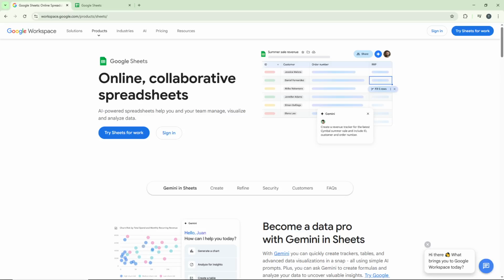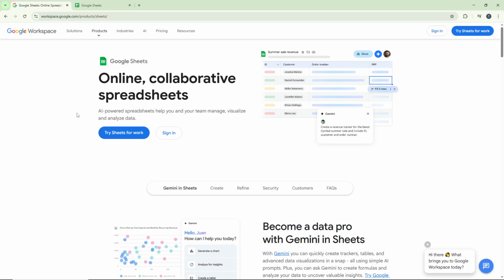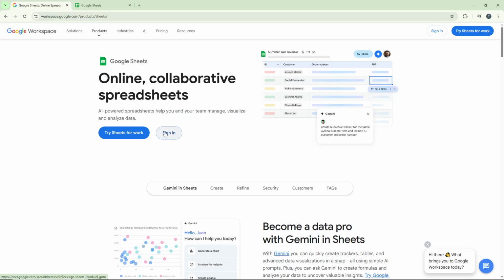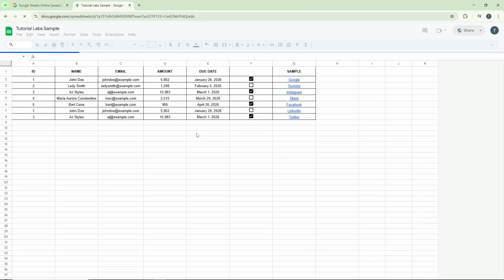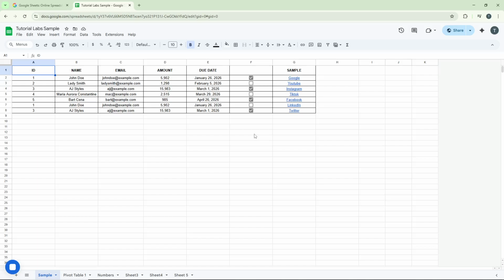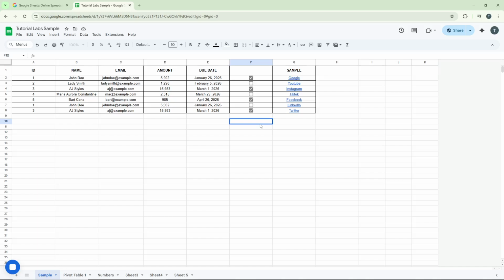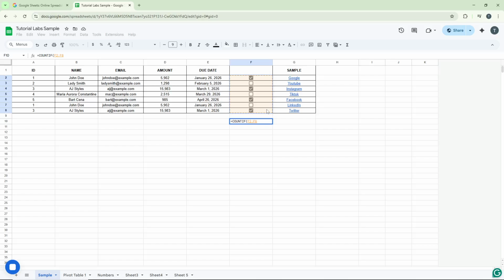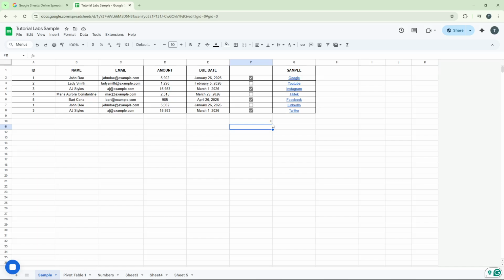How to Count Checkboxes in Google Sheets (Tutorial 2026)